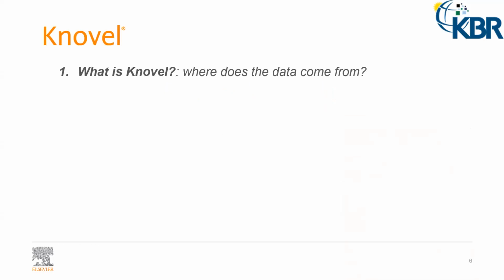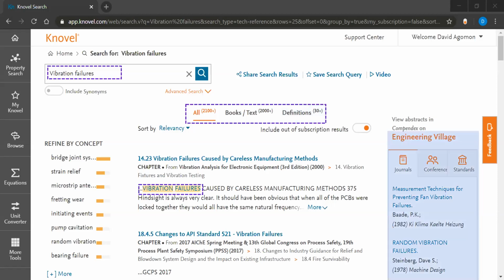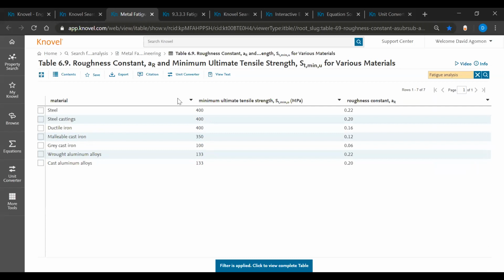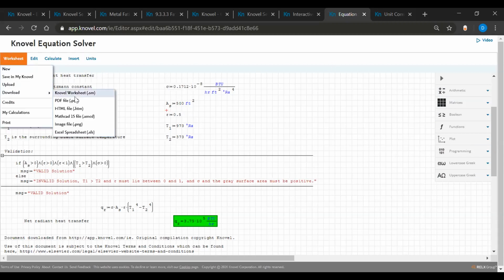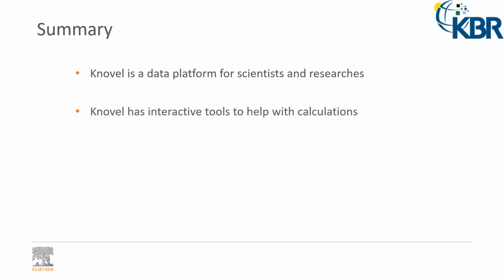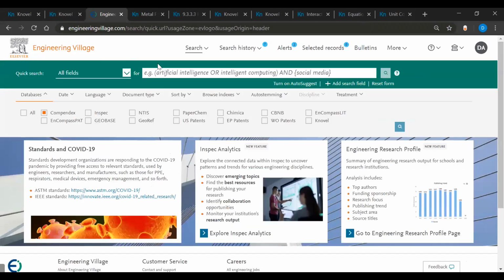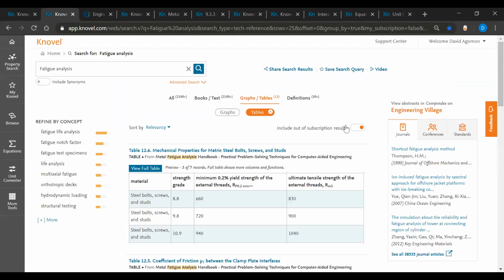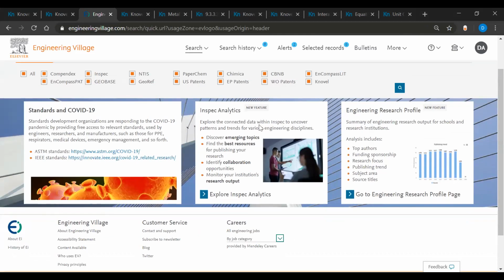Elsevier Knovel Training for KBR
May 2020